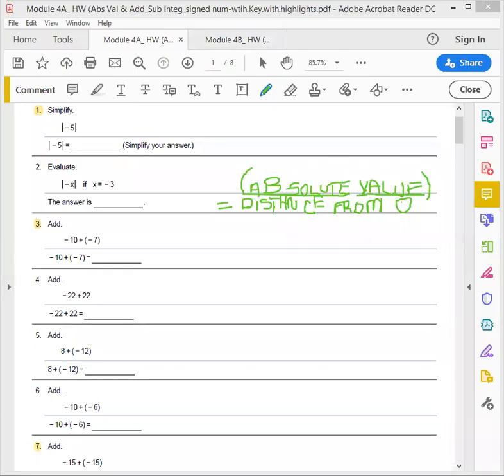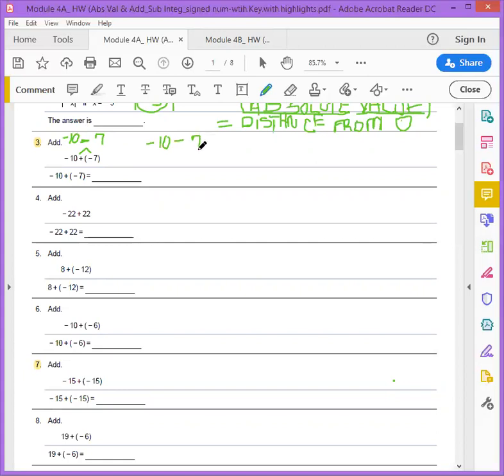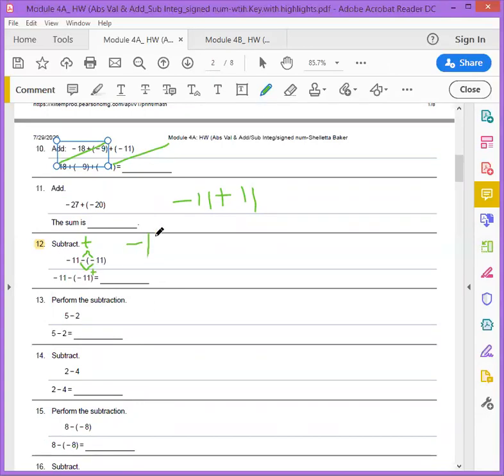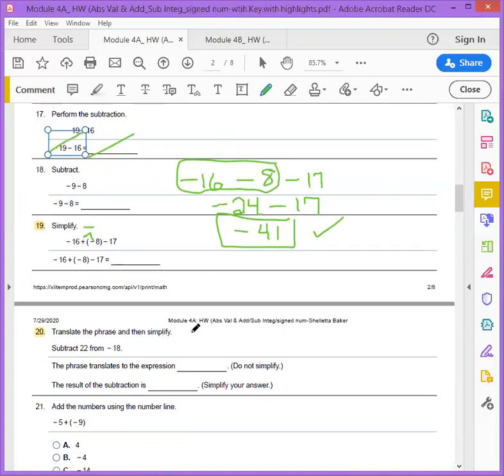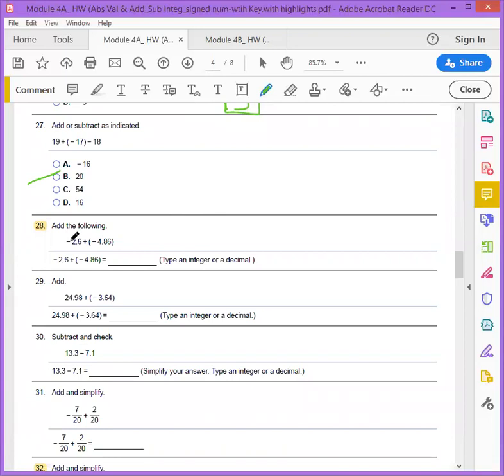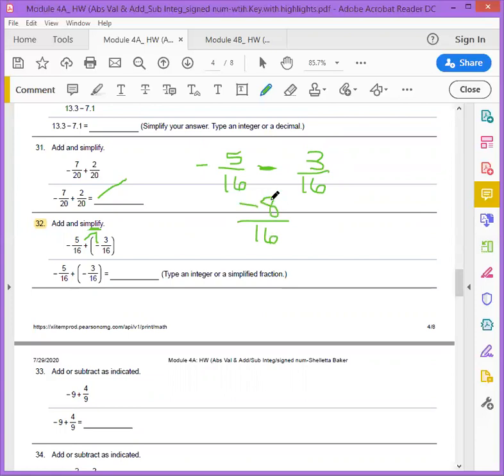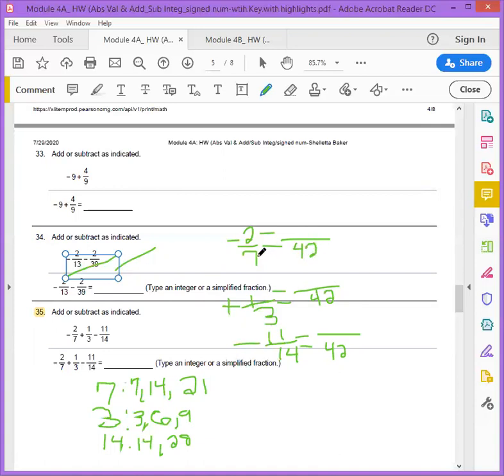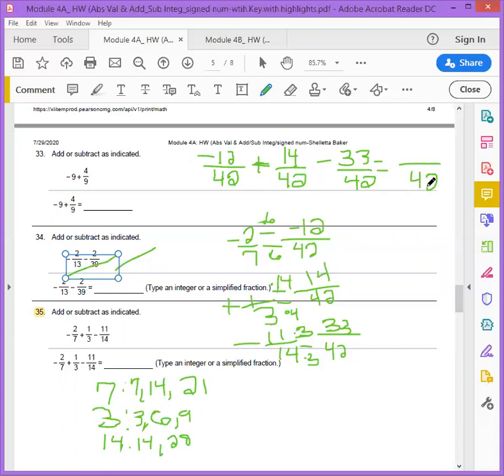Module 4A - Adding/Subtracting Numbers - MAT0022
Essentials in Mathematics I and II (MAT0022) Module 4A.HW
Adding/Subtracting Numbers